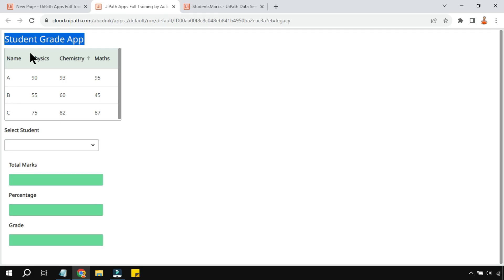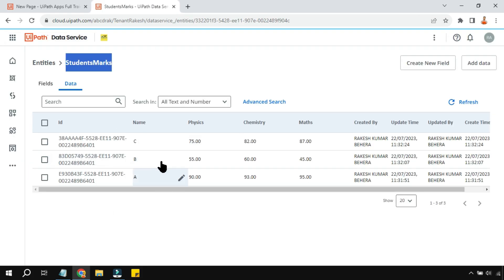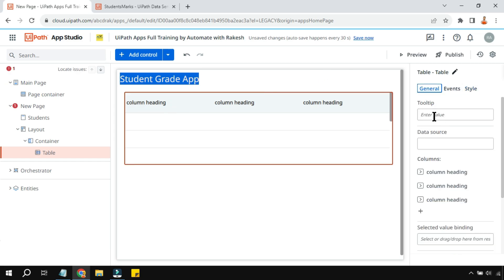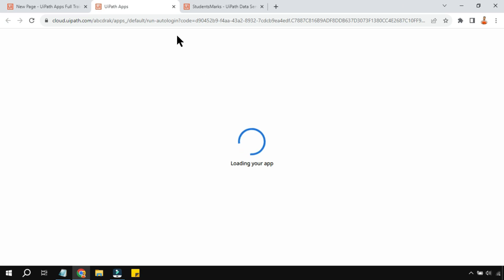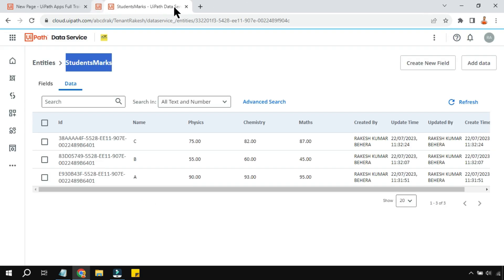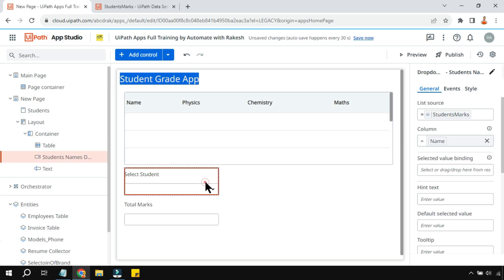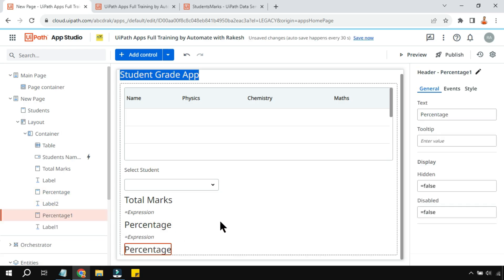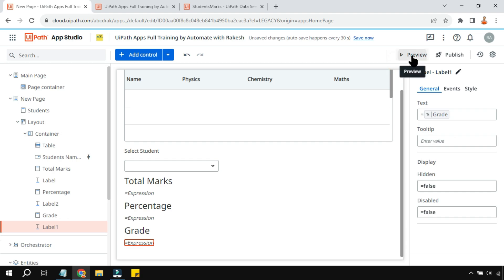Designing Student Grade Calculator App using UiPath Apps Use Case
You will learn about UiPath Apps Use Case where we will design Student Grade Calculator with Demo in this video. In this UiPath Apps Demo video you will learn all about UiPath Apps Use case and using the UiPath Apps Studio to design student grade calculator app which includes multiple mathematical functions.